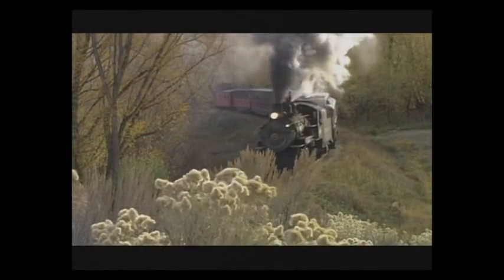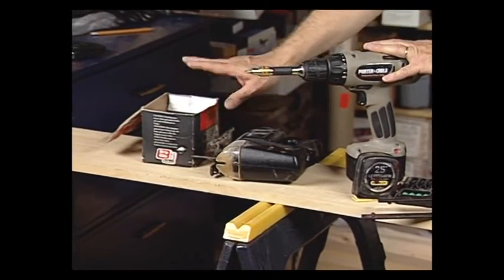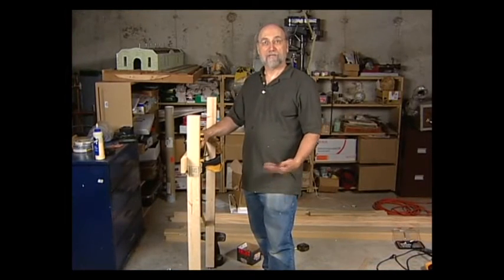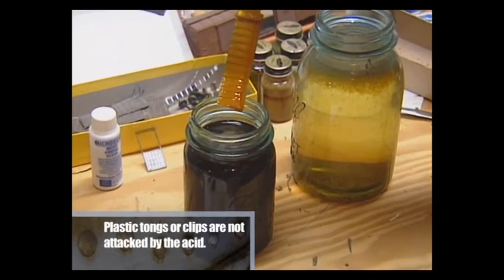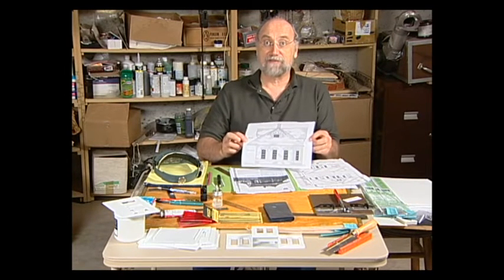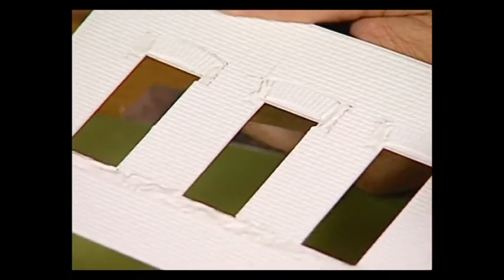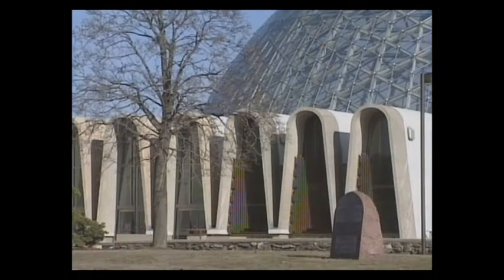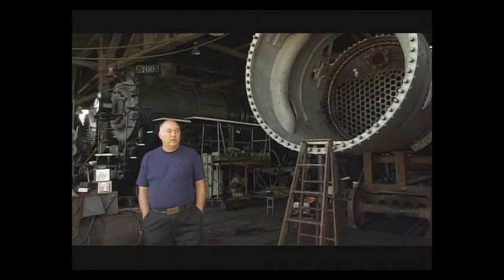Dream Plan Build DVD8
Серия документальных фильмов для железнодорожных моделистов. В этой документальной серии авторы рассказывают о железнодорожных макетах, а мастера моделисты делятся своим опытом. Кроме моделистов художники, электронщики, дают ценные советы, которые серьезно облегчат строительство железнодорожного макета. Авторы серии фильмов, расскажут о макетах железной дороги северной Америки.
Язык: Английский
Объем: 3,1 Гб
Формат: mpeg 2
Продолжительность: 02:07:00